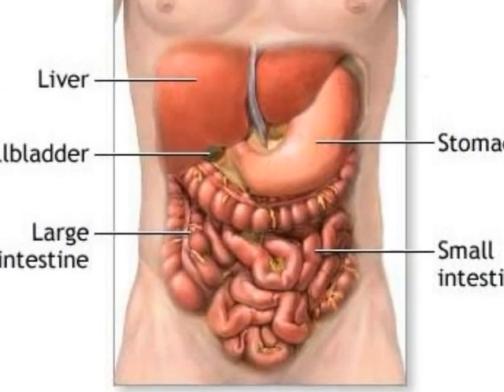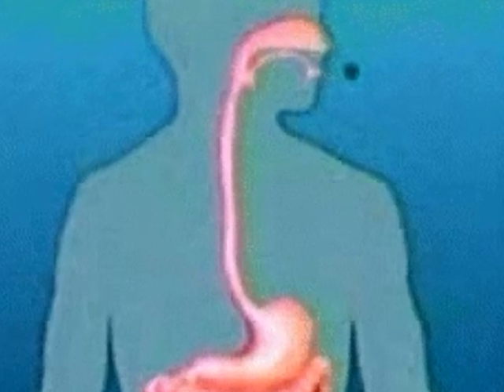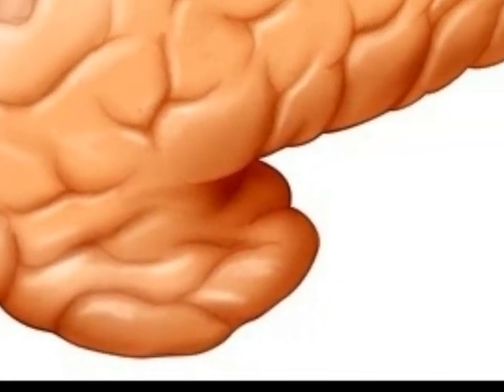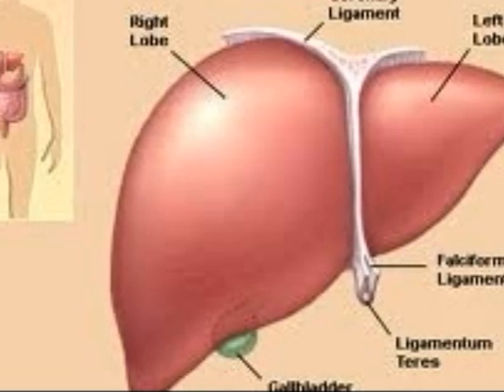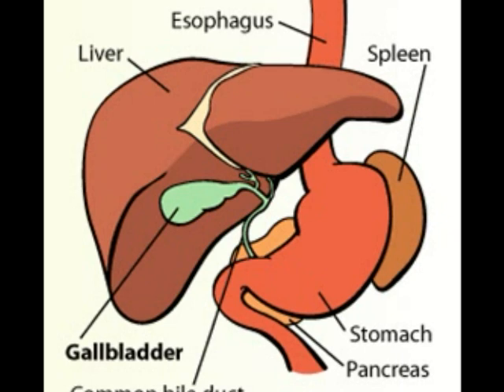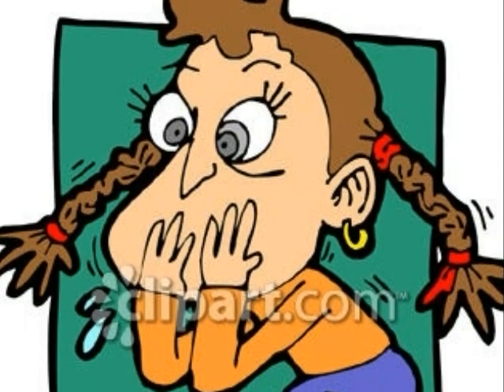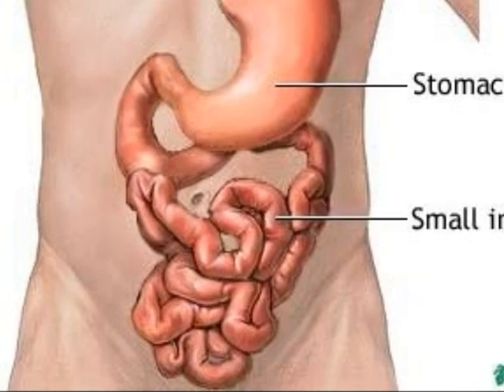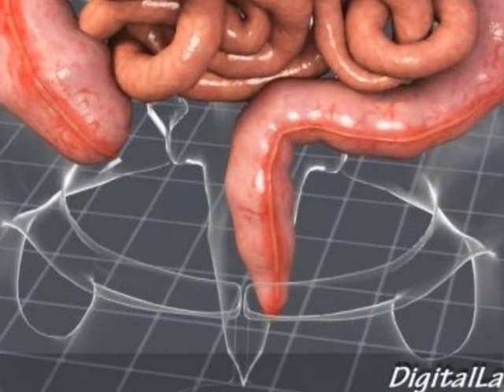The Digestive System by Bruno Onwukwe 1317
DISTCO 2012 Physcal Educations Sports Elementary Level